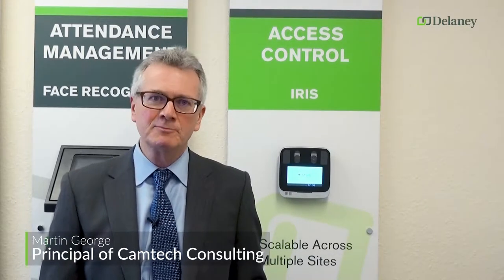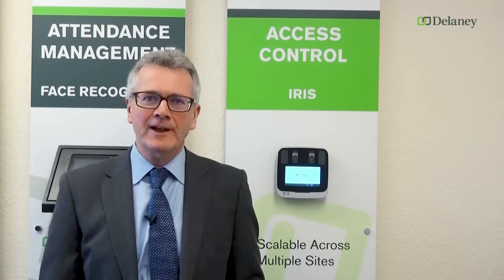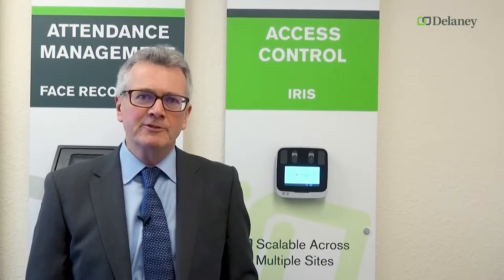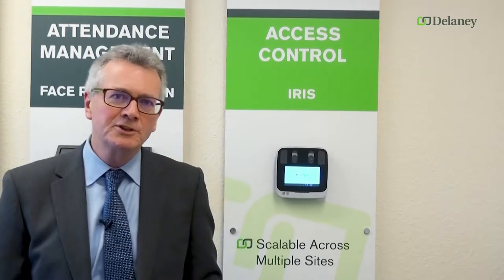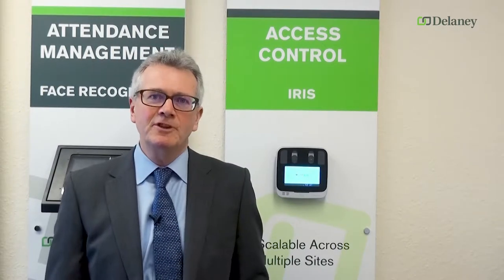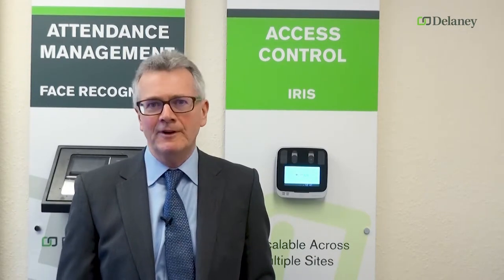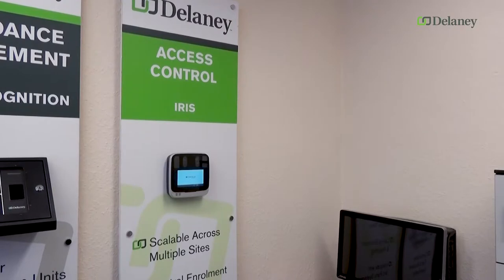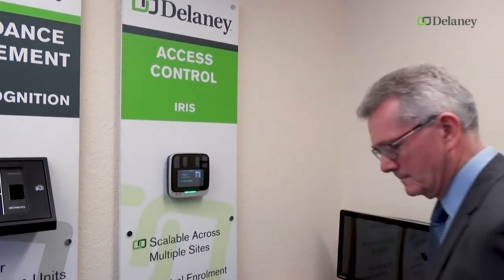CMI Tech Iris Access Control - Interview with Martin George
Interview with Martin George of CamTech Consulting regarding the benefits of CMI-Tech and their EF-45 access control unit